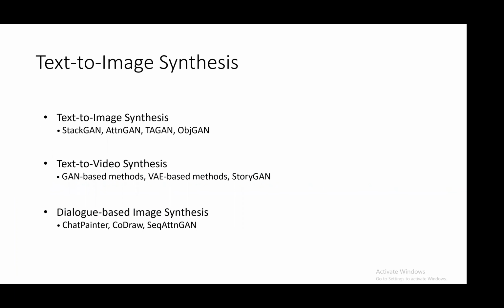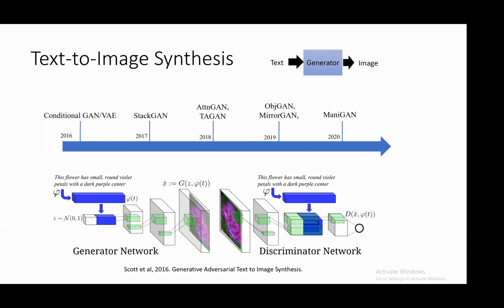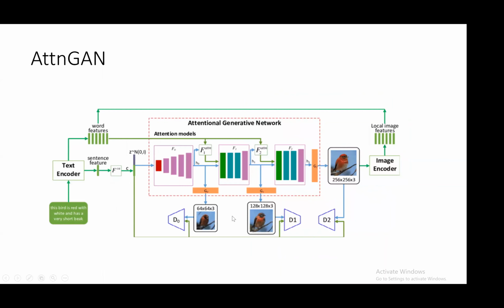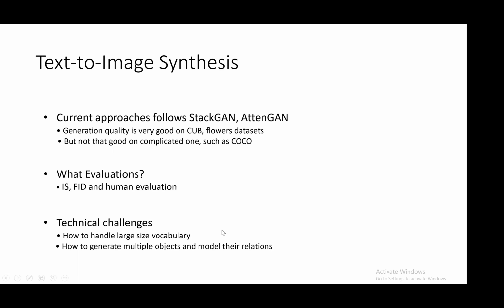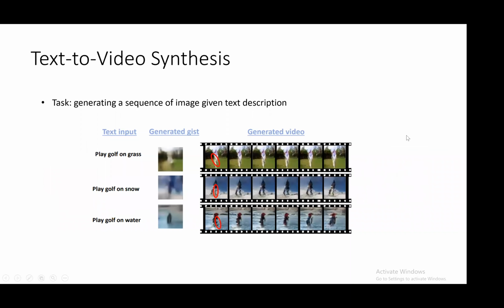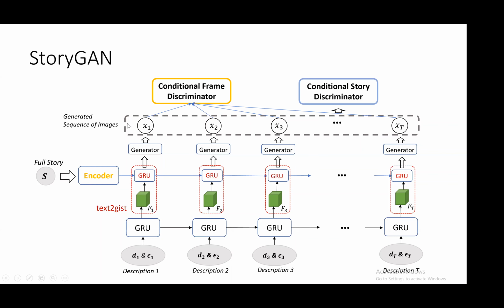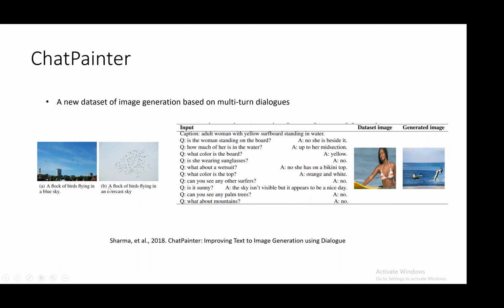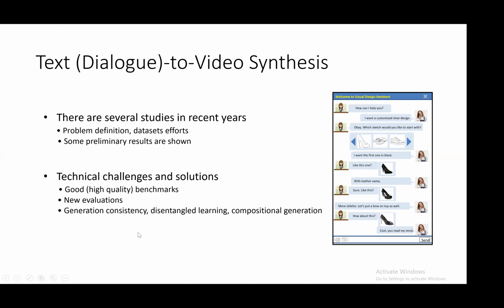[CVPR 2020 Tutorial] Talk #4 Text-to-Image Generation by Yu Cheng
[CVPR 2020 Tutorial] Recent Advances in Vision-and-Language Research
Talk #4 Text-to-Image Generation
Presenter:  Yu Cheng (Microsoft)